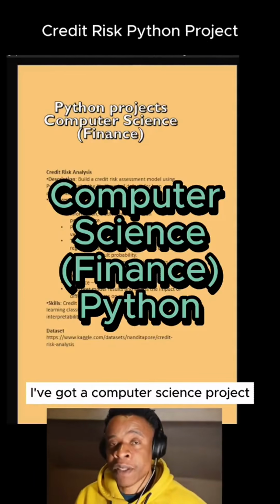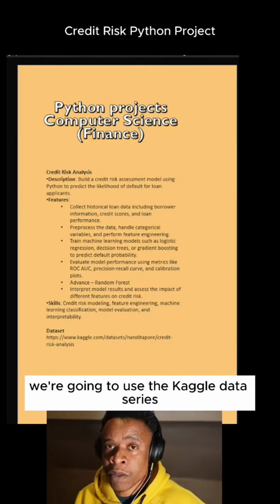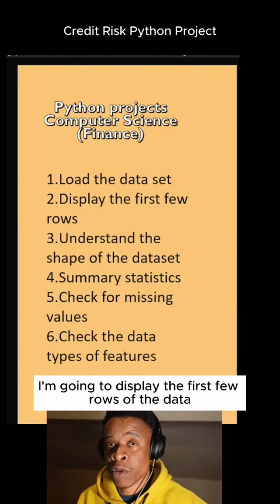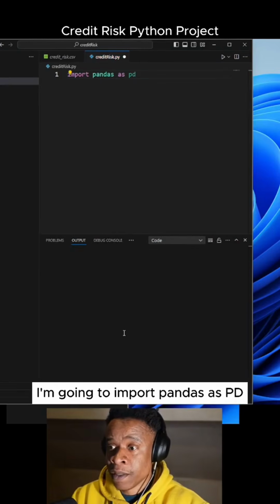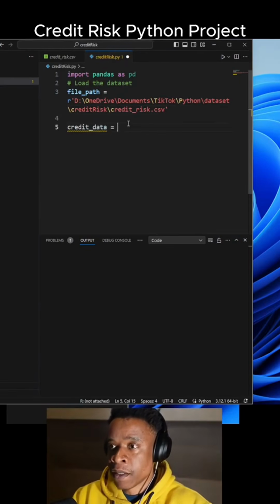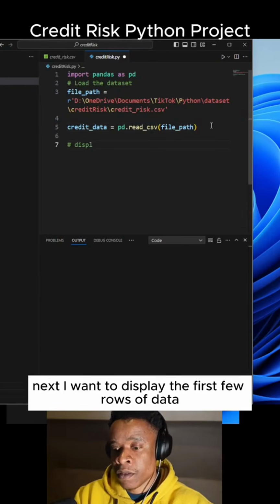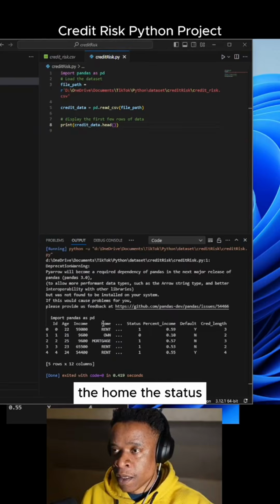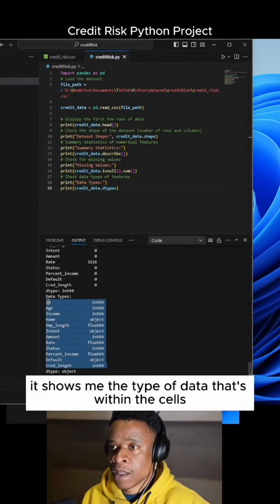Simon Ben Dawson Lucien Computer Science projects for Finance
Simon Ben Dawson Lucien Computer Science projects for Finance. Credit Risk analysis project in Python